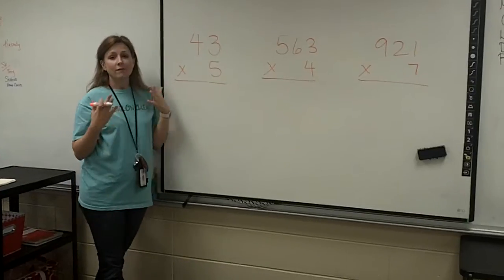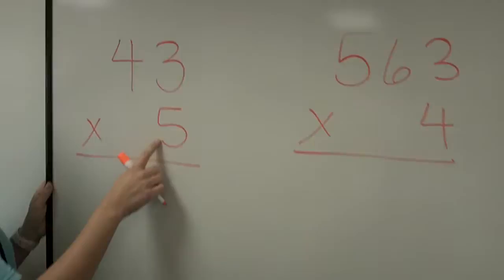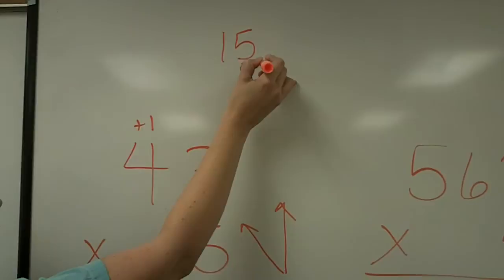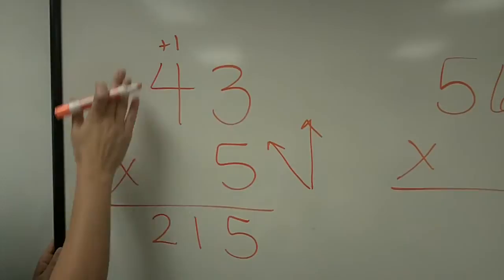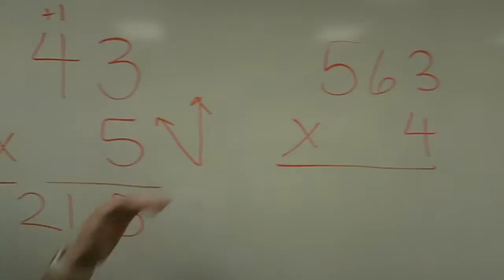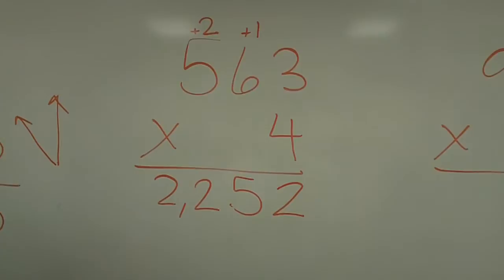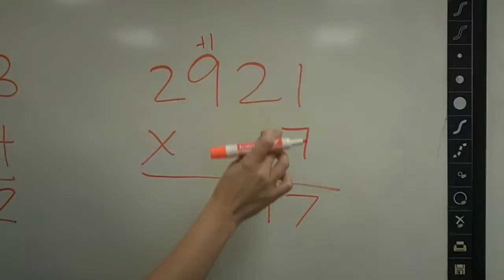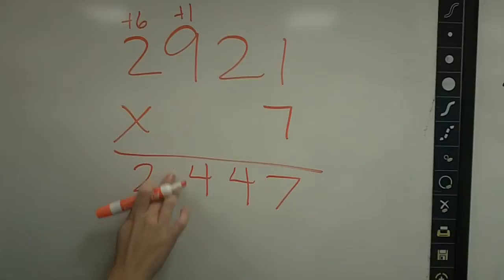Standard Algorithm- Parent Lesson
This video shows the standard algorithm of multiplication.